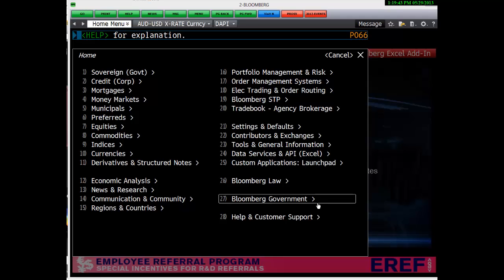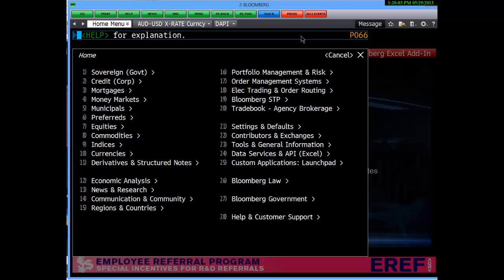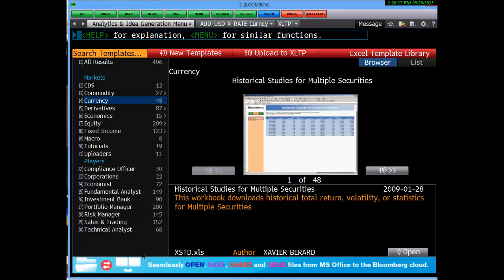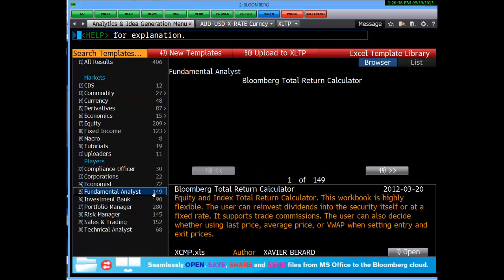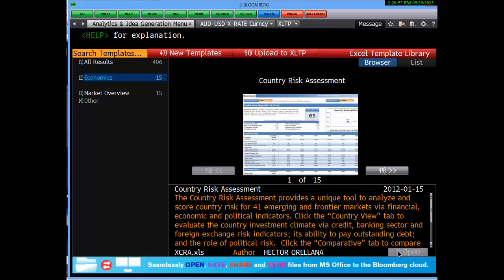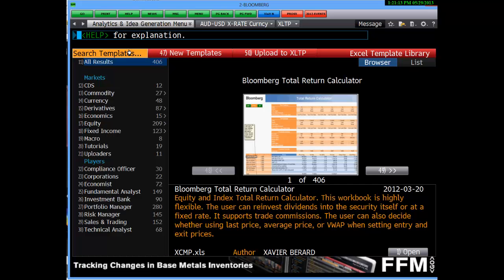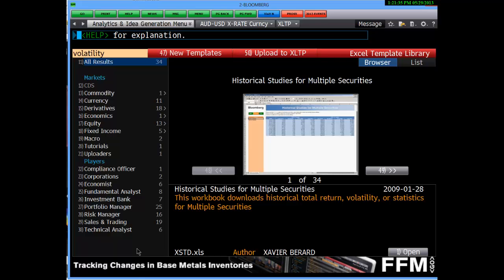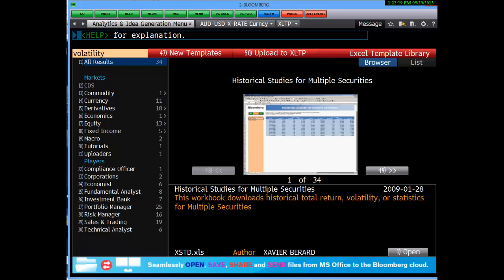Fintute.com Bloomberg Training: Using Bloomberg Excel Templates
Using Excel with Bloomberg. A quick guide to using Bloomberg templates.